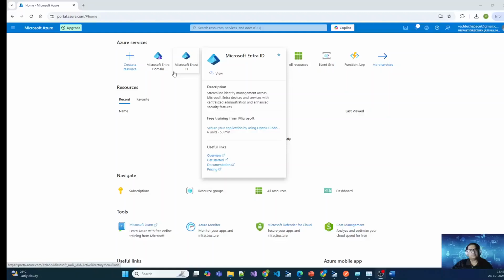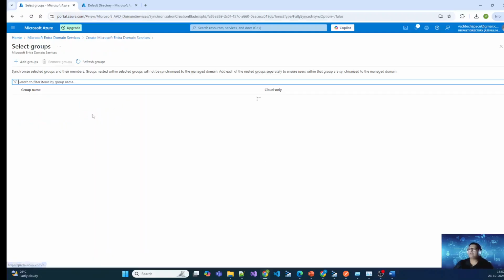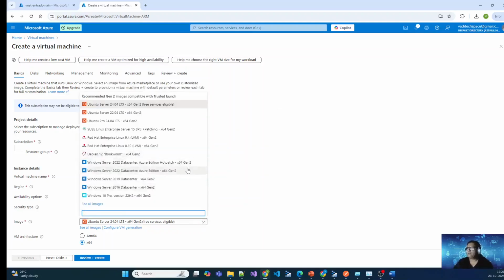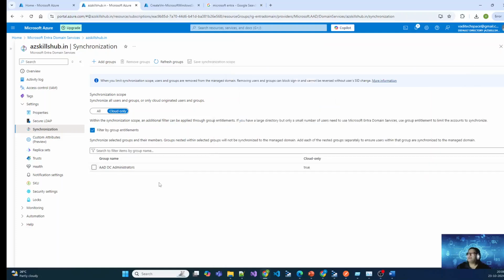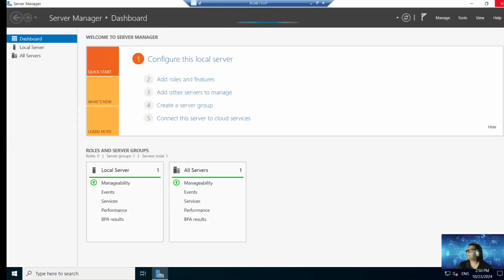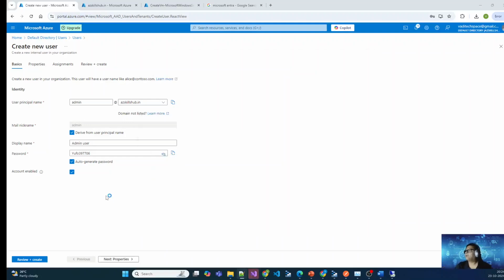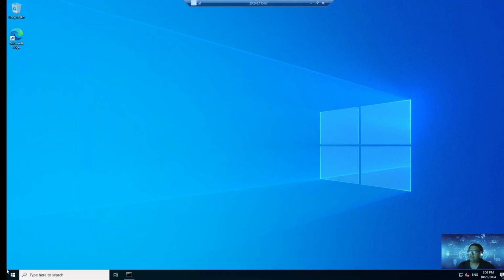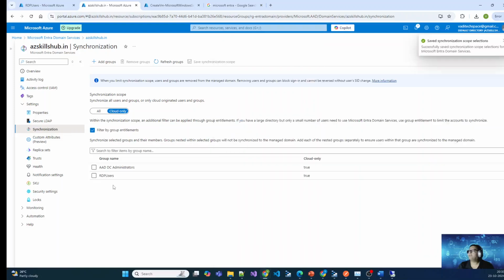Setup Microsoft Entra Domain Services, Add a VM & Login with Domain User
In this video, I will guide you through the steps to set up Microsoft Entra Domain Services, create a virtual machine (VM), add the VM to the domain, and log in using a domain user. This tutorial is perfect for anyone looking to extend Active Directory functionality to the cloud and manage identity for VMs securely and simplified.